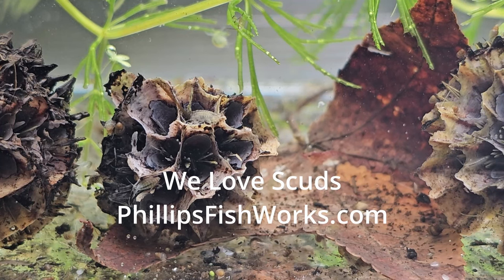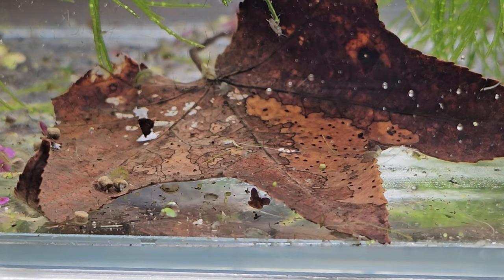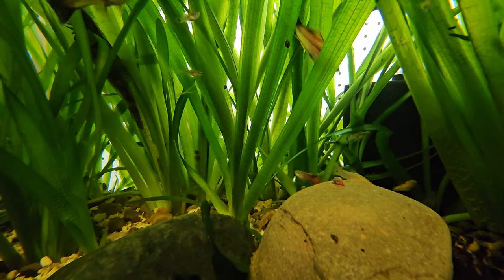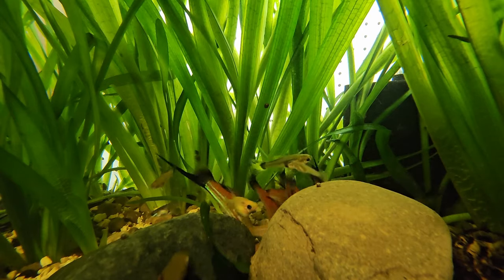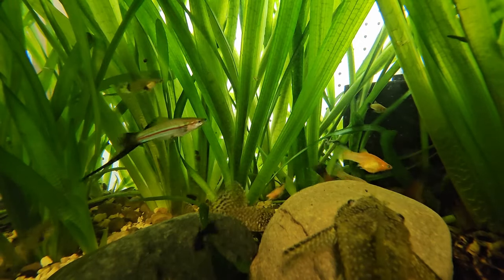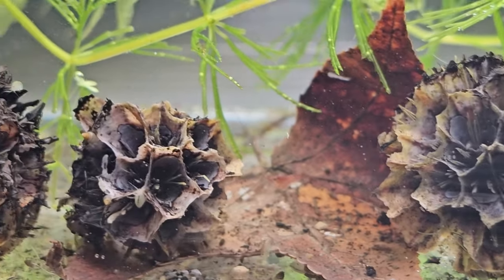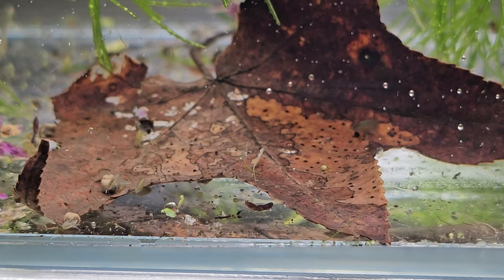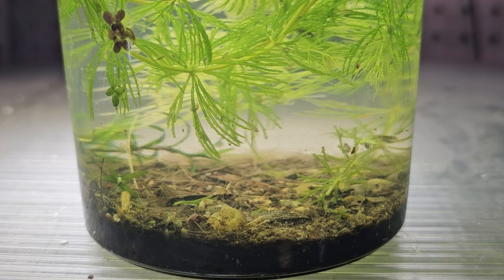Scuds in Your Planted Aquarium - Why We Love Scuds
This video is an in-depth talk about scuds. Not so much a care guide but rather a few ideas about why you might want to keep them in your aquarium and the role they play in an environment.
PhillipsFishWorks.com There you can purchase microfauna, worm, snail and shrimp cultures.

Thanks again!